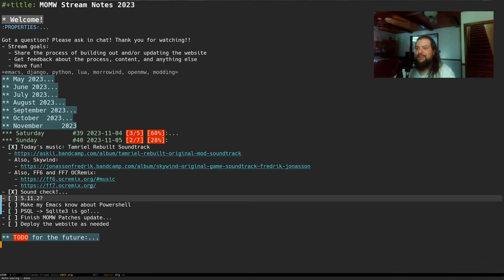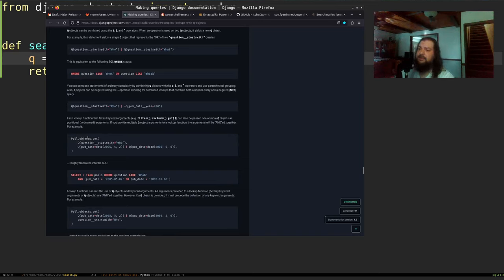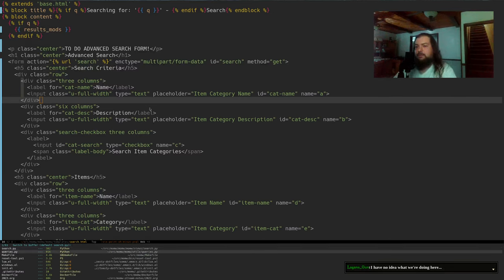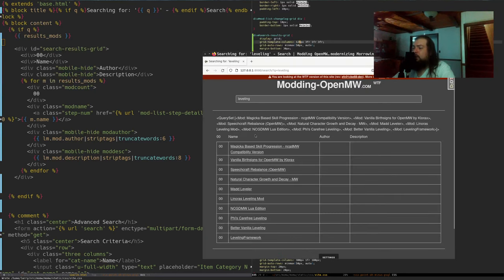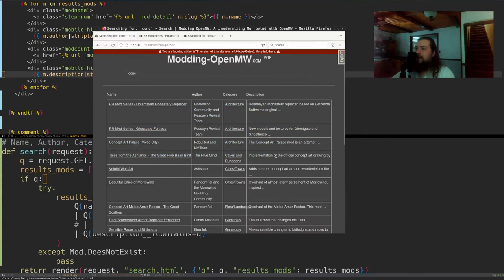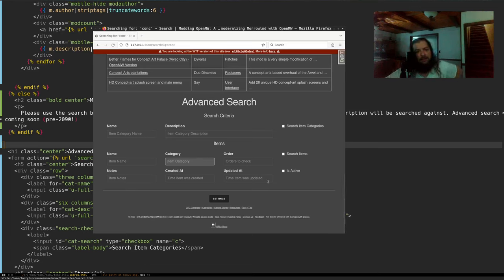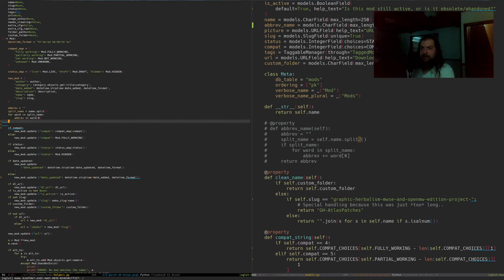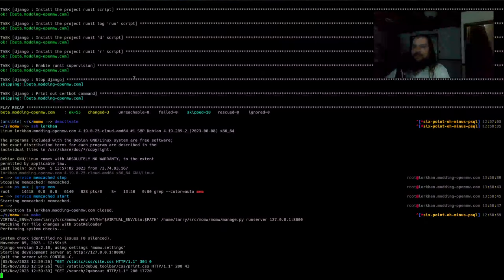Let's update Modding-OpenMW.com! #40 2023-11-05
In today's stream I continued some work I began last night - work that involved converting the modding-openmw.com codebase from using PostgreSQL to Sqlite3 as its database backend. This is something I wanted to do for a long time because it makes the site simpler to work on and with, but it wasn't a small task so I put it off. But last night I felt inspired and took the plunge! right now!

Before diving into that I added some PowerShell support to my Emacs setup and had a quick look at a cool script Gonzo wrote to make working with the website codebase on Windows easier.

For the rest of the stream we worked out a totally new search system with the goal of improving on what we had. A search for "beaut" should find "Beautiful Cities of Morrowind"... right?? I think so :)

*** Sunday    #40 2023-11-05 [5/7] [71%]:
- [X] Today's music: Tamriel Rebuilt Soundtrack
- [X] Sound check!
  - pavucontrol recording: =Mic/Aux from= is the Lewitt/Focusrite
- [ ] 5.11.2?
- [X] Make my Emacs know about Powershell
- [X] PSQL - Sqlite3 is go!
  - No more external database required; it's just a file
    - Makes developing the website simpler
    - Makes deploying the website simpler
  - docker-compose stuff is now just docker
  - =Makefile= overhauled
  - Python dependency management overhauled
    - Still TODO:
      - Get hashed installations working
        - At the moment, this method fails in the docker container due to some transient dependency not having an available version
        - Might be solved by a server/image distro update
  - [X] Still need to rewrite search using =Q()= and friends
  - +Potentially+ rename back to Total Overhaul Patches to prevent link rot; make new repo for MOMW Patches
  - Update TO Patches readme to point to MOMW Patches
- [X] Deploy the website as needed

Happy Modding!